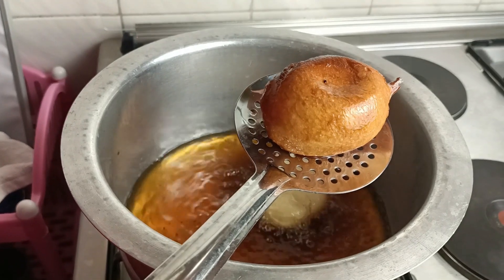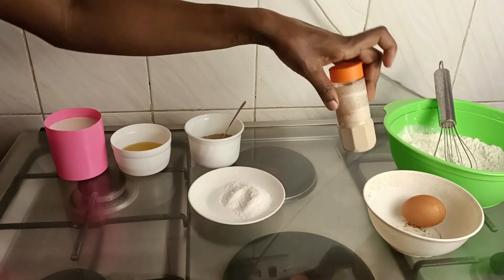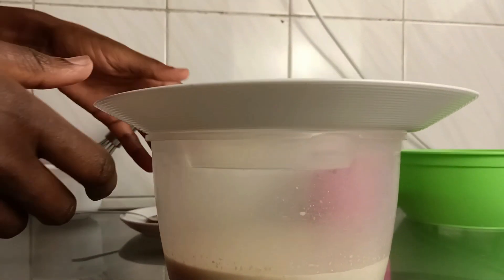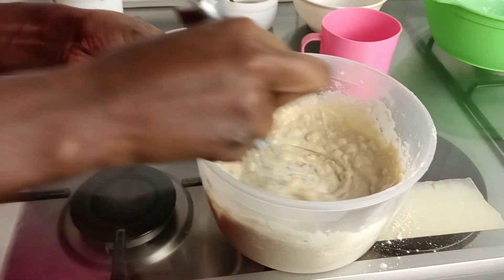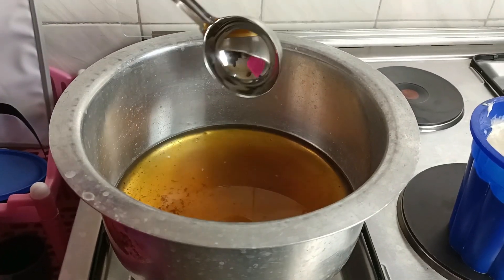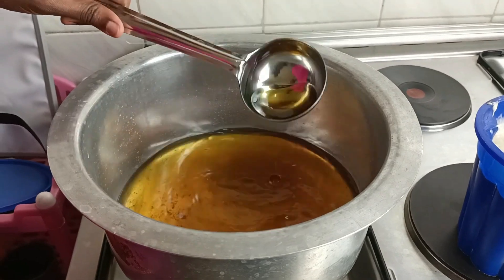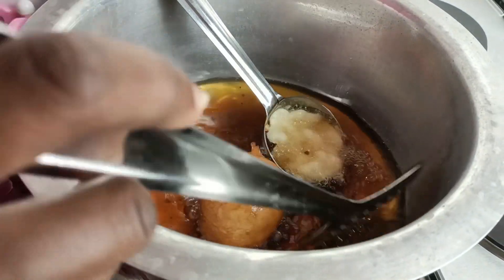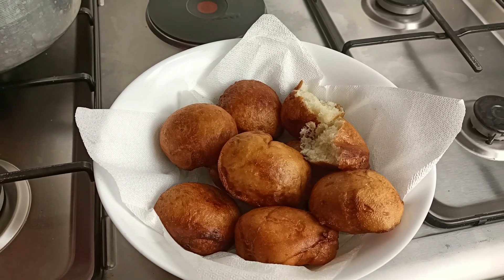DOUGHNUT ball recipe || Prepare Kaimati Donut Mandazi at home || Soft and fluffy inside